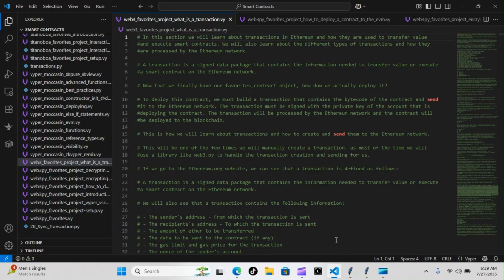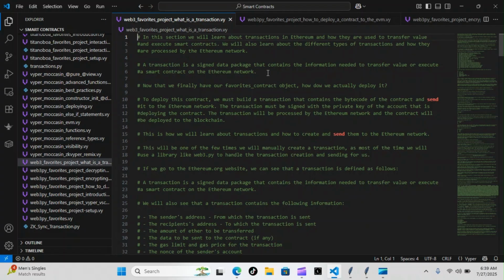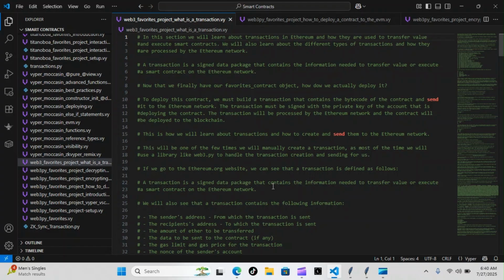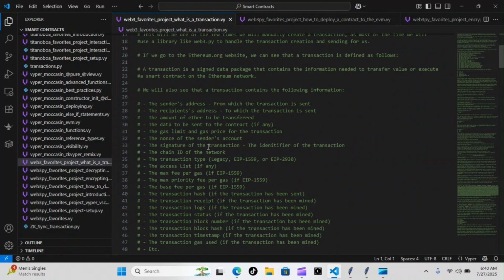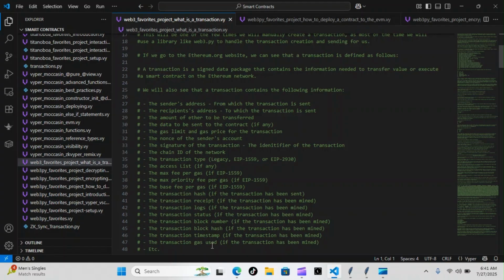Python Papi / Smart Contracts -Web3Py Favorites - Day 27